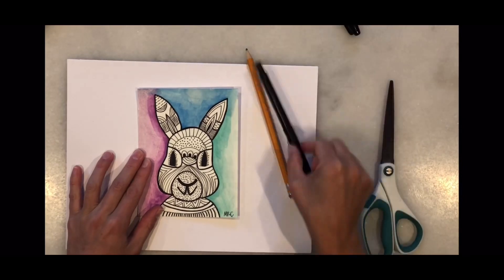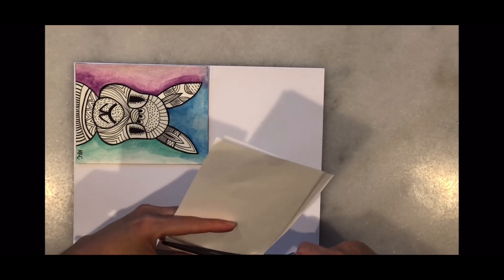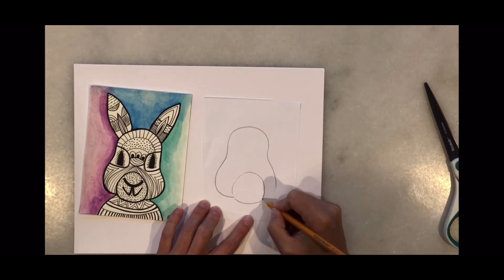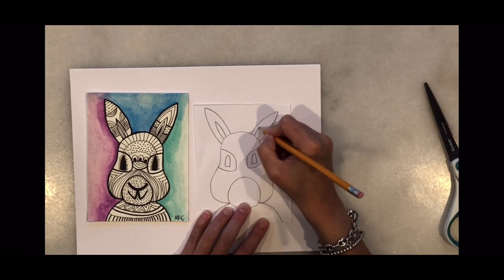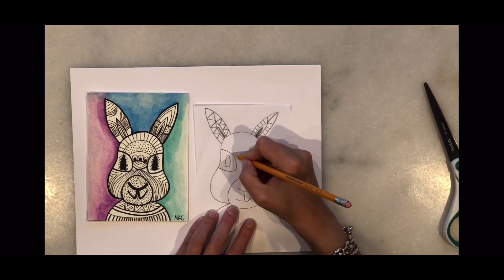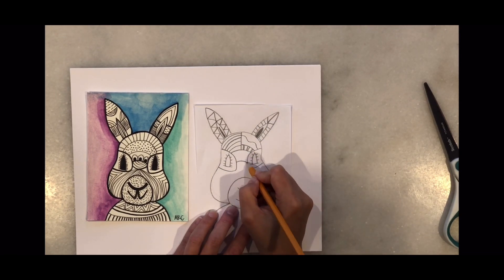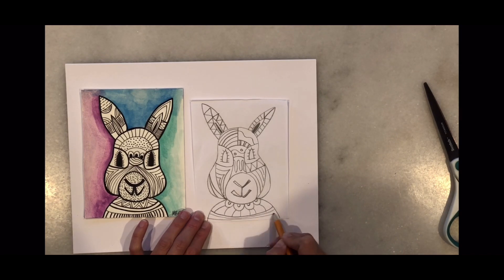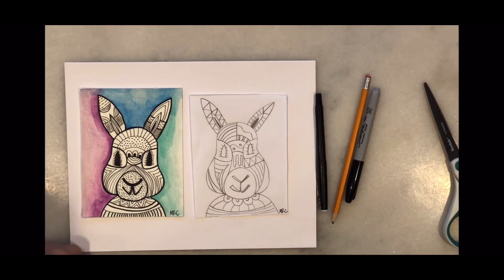Zentangle for 4th graders (Art class drawing)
Super cool zentanglelized bunny! Give it a try!😉